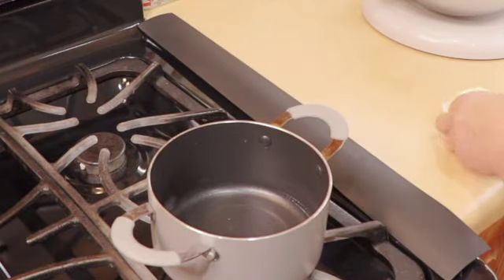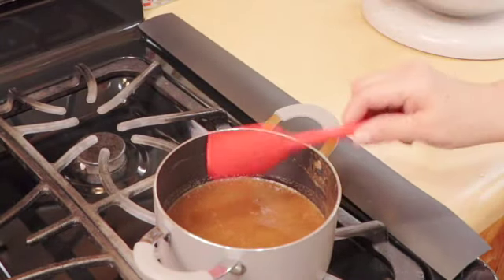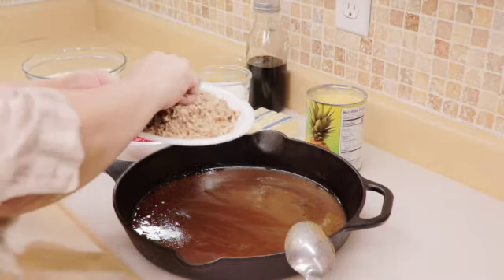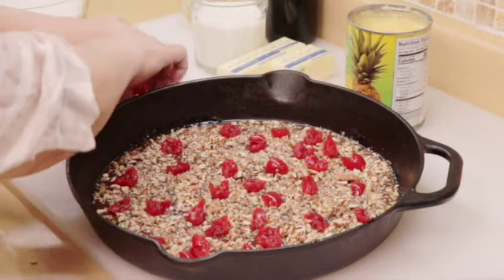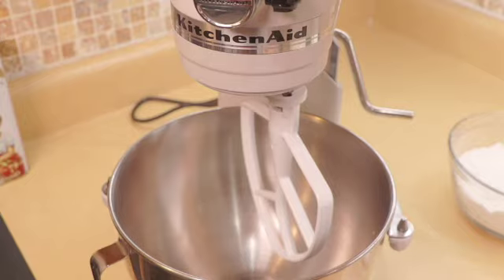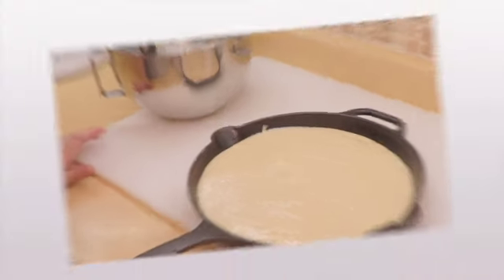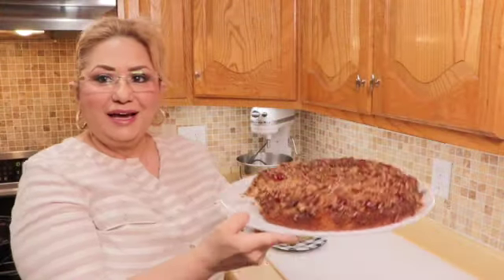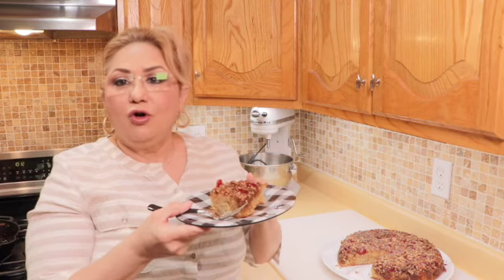Pineapple Upside Down Spiced Cake Recipe ~ Pastel de piña al revés con especias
Hello there, thank you for stopping by. I hope that you enjoyed thee video! This delicious Pineapple Upside Down Spiced Cake Recipe. I like the rustic of this cake. I like that when you cut into it you get a bit of all flavors in each bite. I also like to eat the cake while still warm. Give this Pineapple Upside Down Spiced Cake Recipe a try and come back and let people know what you think.

Links
12 inch cast iron
crushed pineapple
baking powder
baking soda
pecan pieces
Recipe
1/2 cup Butter
1 cup brown sugar
1 can crushed pineapple (20 Ounces)
maraschino cherries cut into pieces
1/2 cup pecan pieces
1 1/2 cups sugar
2 large eggs
1/2 cup butter
1 tablespoon vanilla extract
2 cups all purpose flour
2 teaspoons baking powder
1/2 teaspoon baking soda
1/2 teaspoon salt
1 teaspoon cinnamon
1/4 teaspoon nutmeg
1 cup buttermilk

✅ Sign up to Rakuten using my link and receive cash back, if you are kind enough to use my link I will also benefit.
✅ Instagram virtualkitchenwithlaura